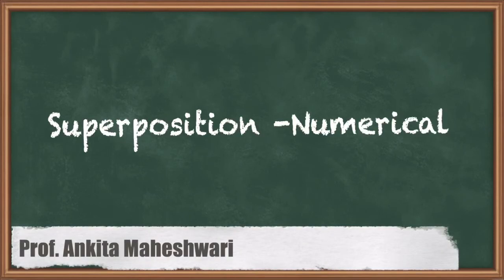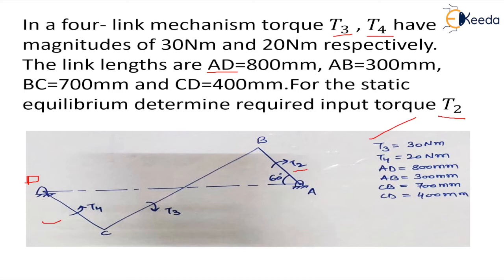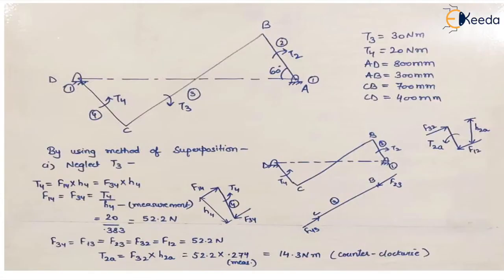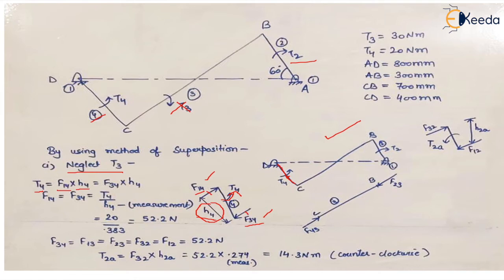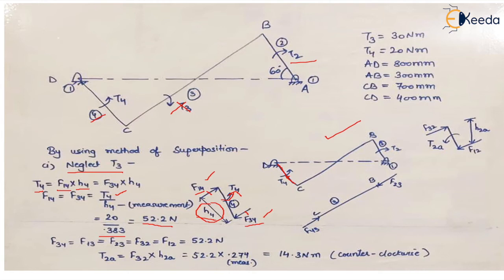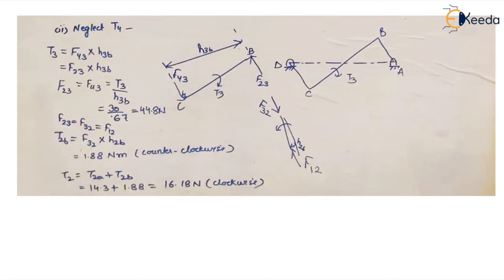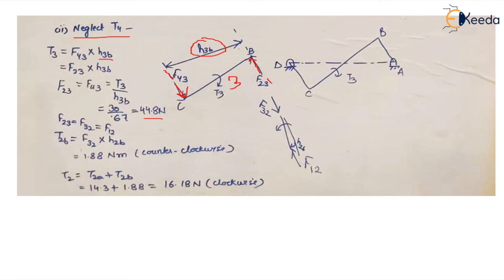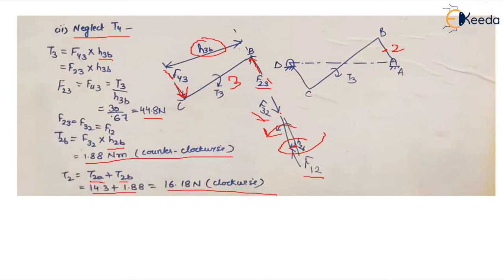Superposition Numerical - Static and Dynamic Analysis - Dynamics of Machinery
Video Name - Introduction to Data Security Goals

Chapter - Static and Dynamic Analysis

Happy Learning!